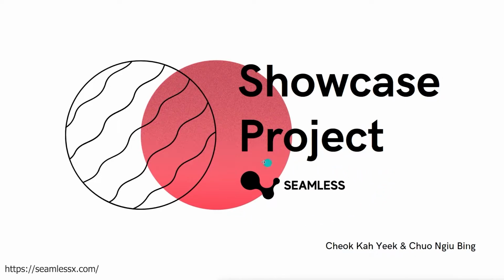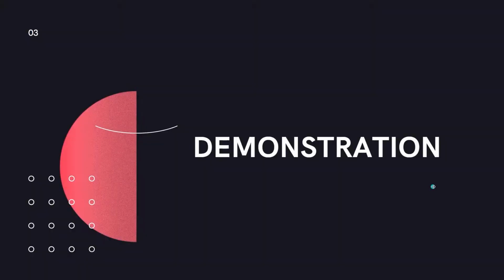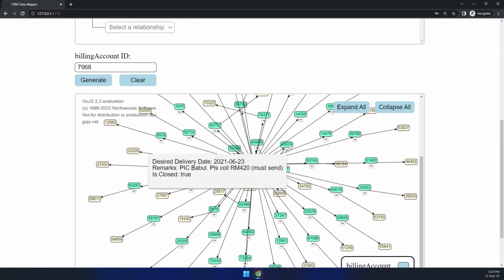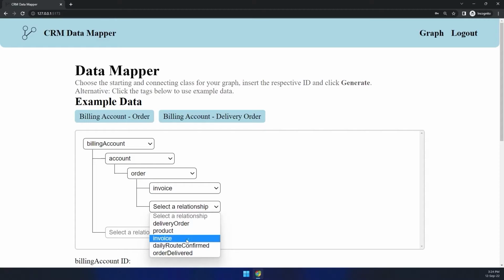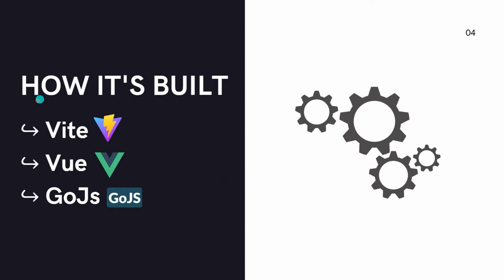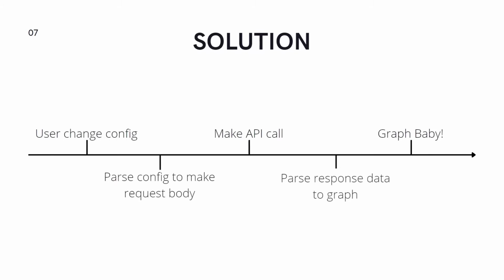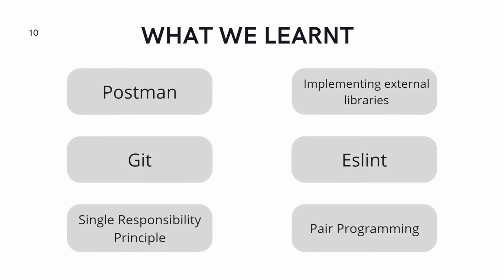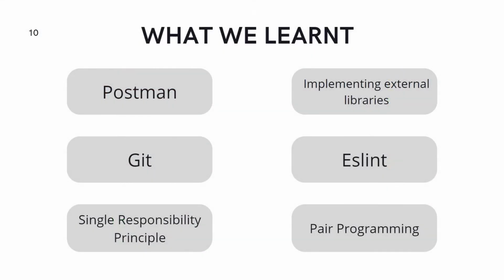Intern Showcase - Graph-based Data Visualization for CRM - by Kah Yeek & Ngiu Bing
5th Sept 2022
Led by Tien Ping & Nazreen as the mentor, Cheok Kah Yeek and Chuo Ngiu Bing worked on a Graph-based Data Visualization & Mapper to visualize complex relational data from a CRM system that contains customer's contact info, orders made, invoices sent and deliveries pending.
At a glance, it allows in-house data analysts & data scientists to view large number of data, and how we can capitalize the inter-related data.